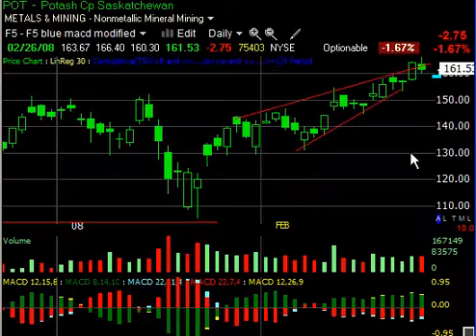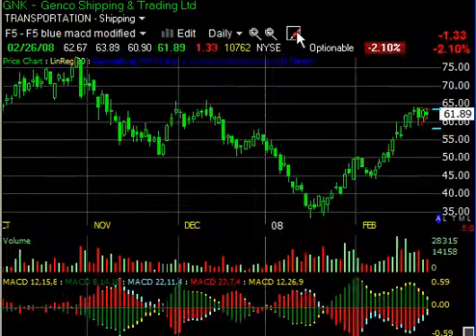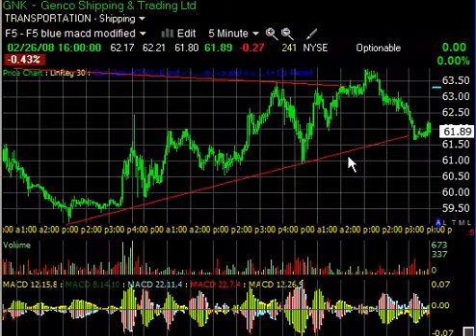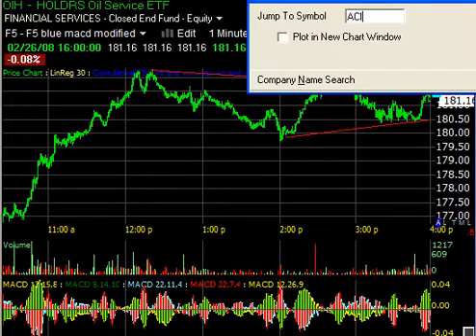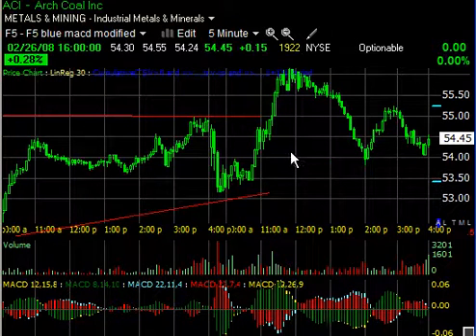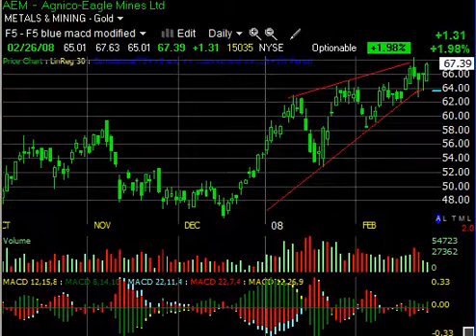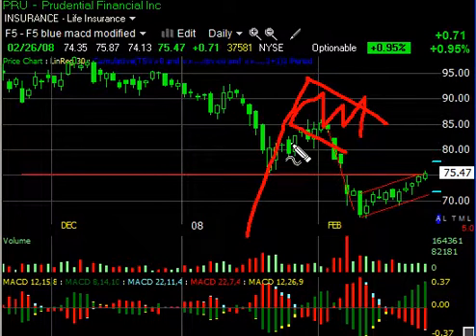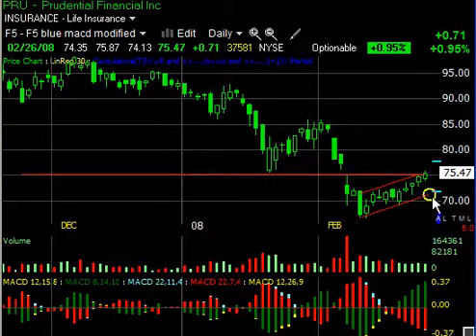Technical Analysis of the Stock Market Feb 26, 2008 p2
Technical analysis of the Stock market from Trade-Guild.net